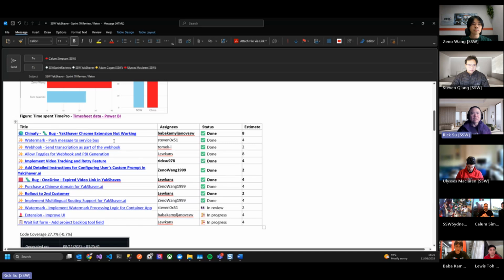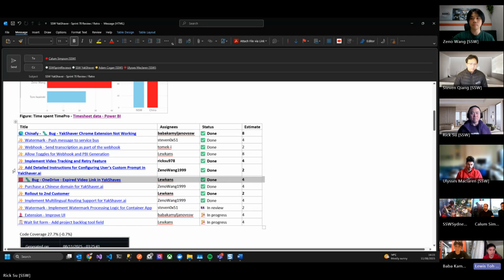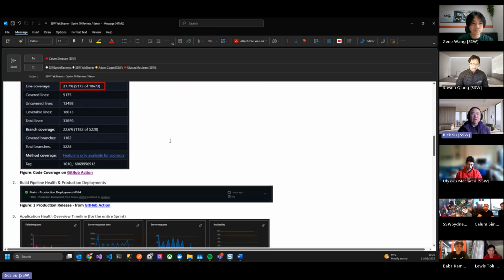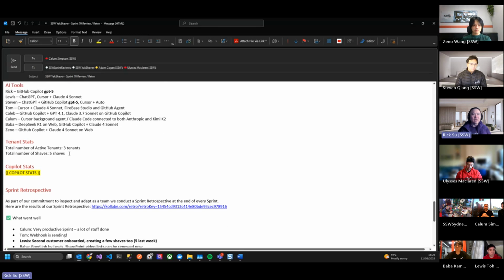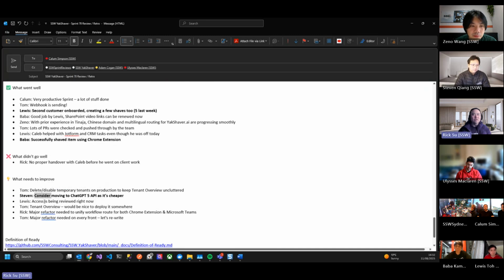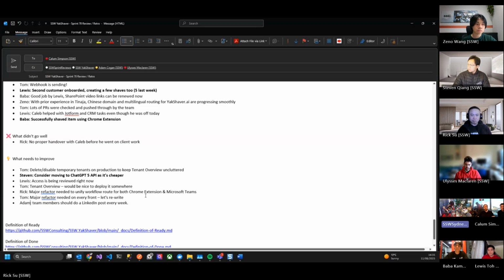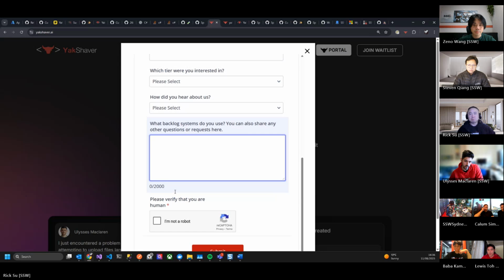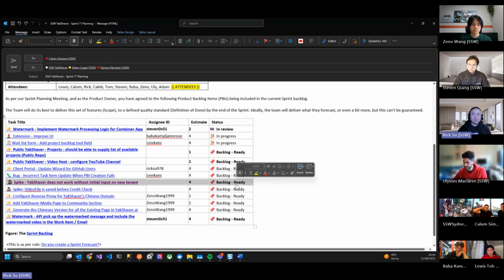Sprint 70 - SSW YakShaver - Review and Planning Meeting 2025-08-11